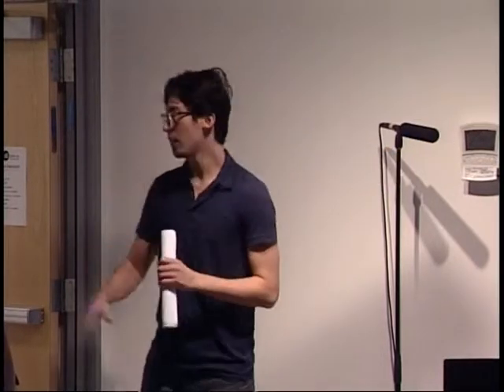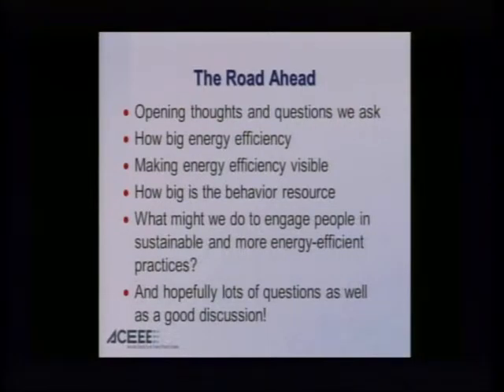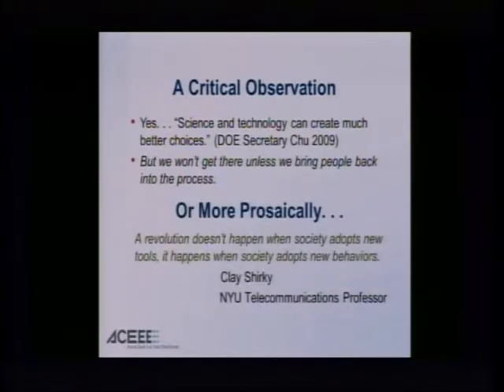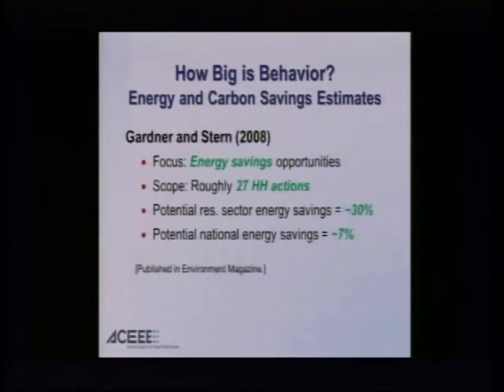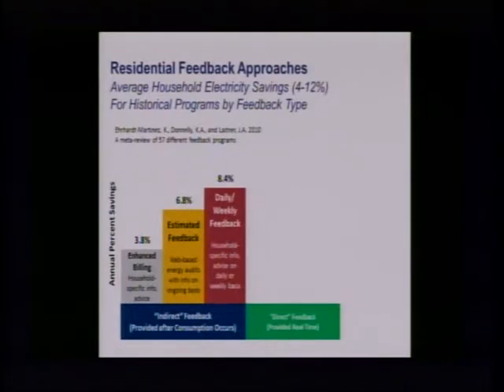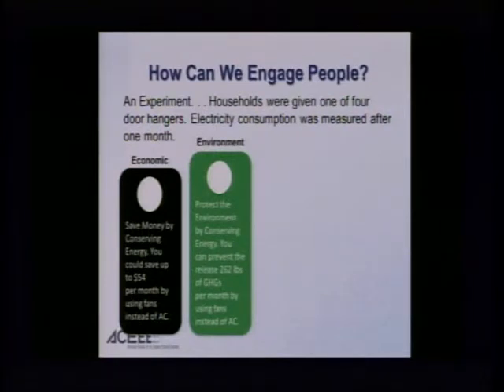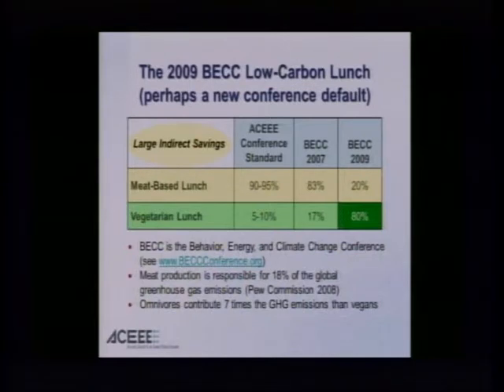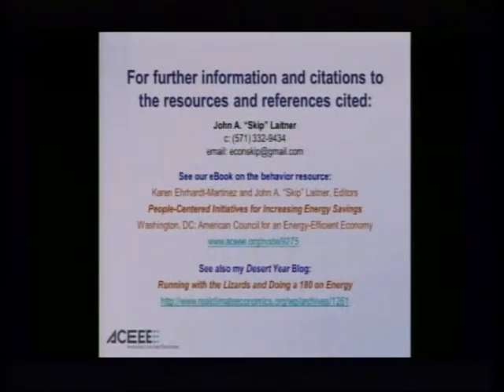Residential Energy Management Systems 12 04 12